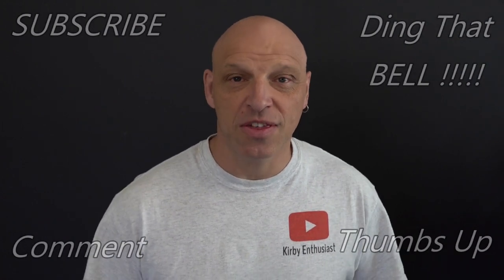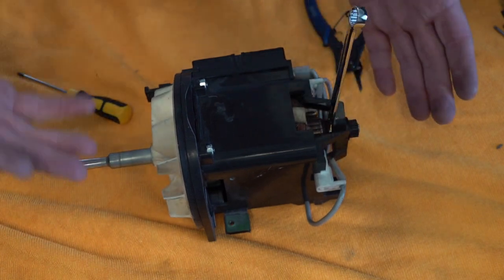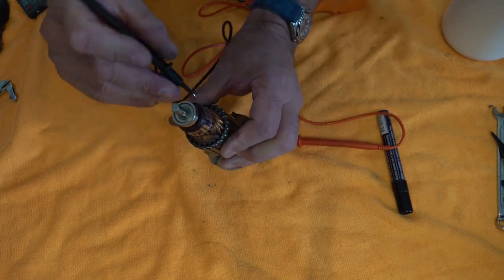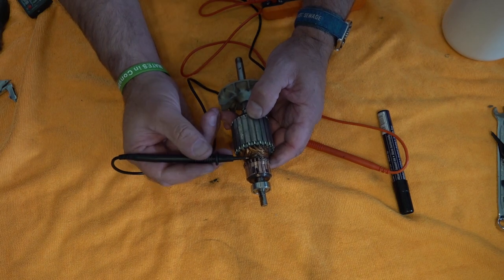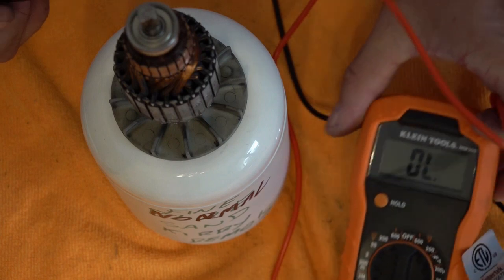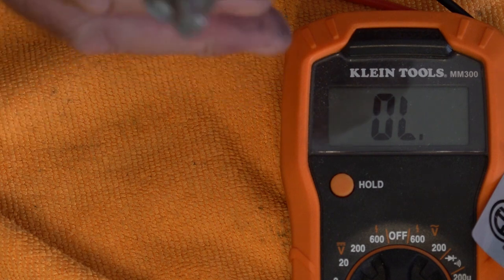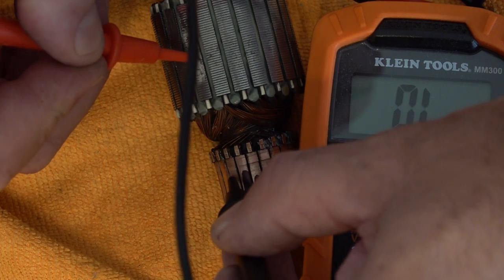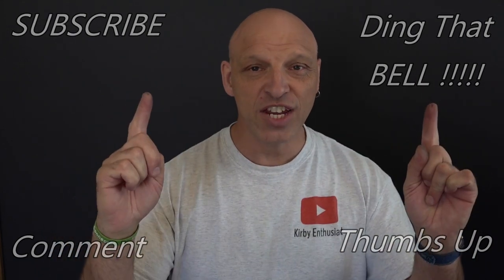HOW TO TEST ARMATURE: KIRBY AVALIR VACUUMS/KIRBY ARCING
KIRBY AVALIR ARMATURE ARCING TEST 3 STEPS
LINKS:

UK Multi Meter
UK Kirby Armature
UK Kirby 141614S FLR Noz Asy L/Brush Avalr
USA Digital Multimeter Electrical Tester
USA Kirby Armature

In this Kirby vacuum demonstration i will demonstrate how to test a faulty Kirby armature with 3 simple tests..
So if your Kirby Avalir or Kirby Generation has started arcing this is the 1st test you can do to check the Kirby armature is working correctly
From a consumers point of view whether i review Kirby or any other Vacuum on my channel.
You will always get 100% honesty.
 Is the Kirby Avalir 2 worth buying. The quality of the Kirby Avalir shampoo system. .